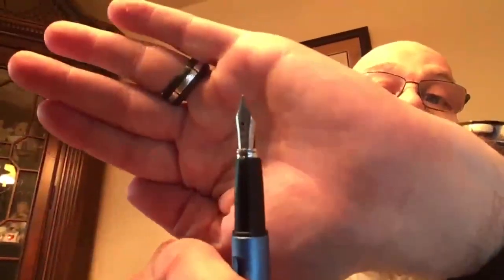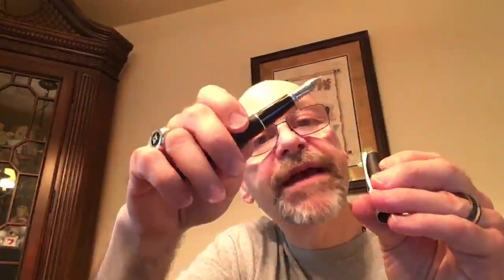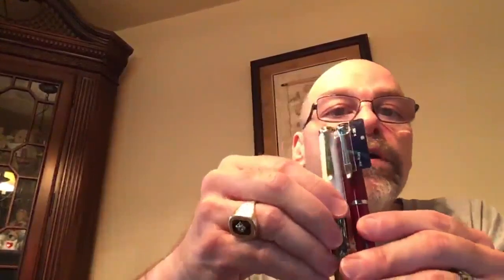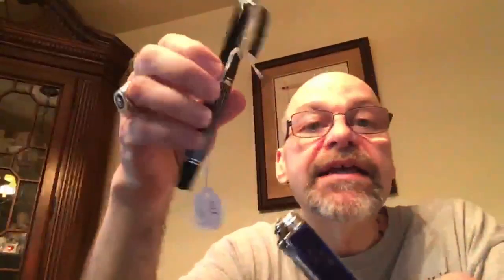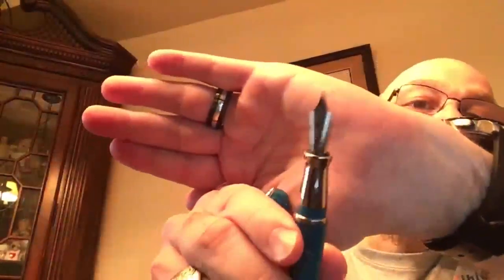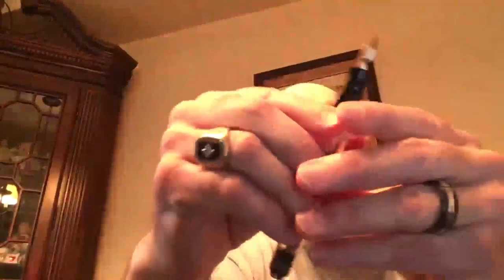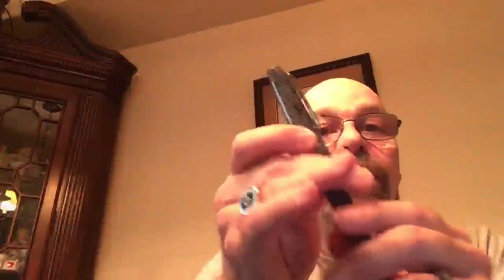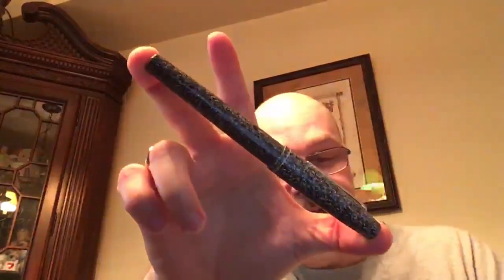Interview with Frank from Federalist Pens and Paper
Interview with Frank from Federalist Pens and Paper.  Episode 1159.

LIKE:  Did you like this video?  Please hit the "like" button!